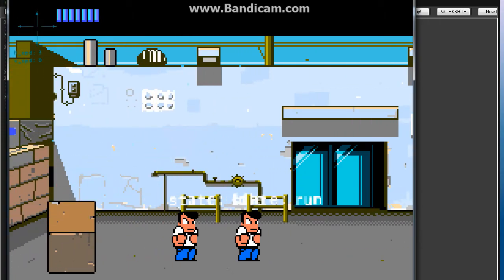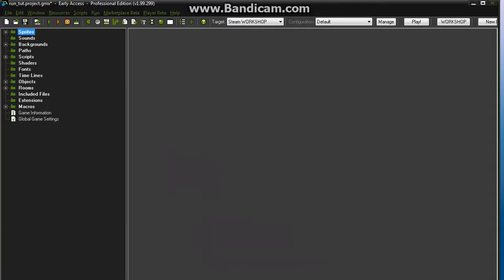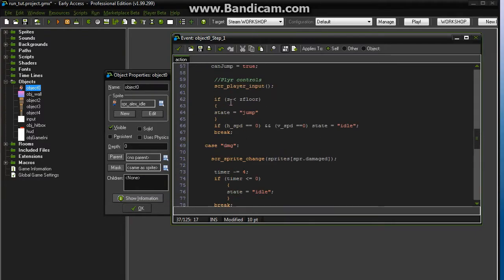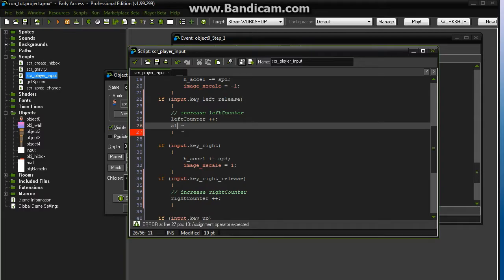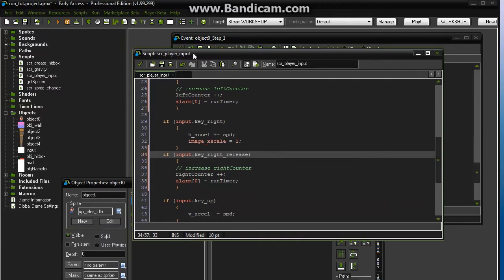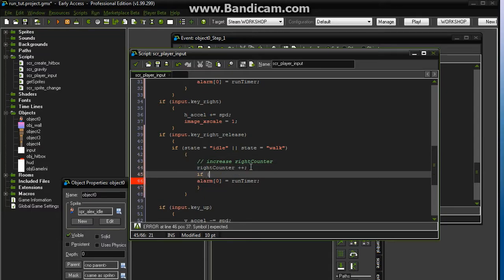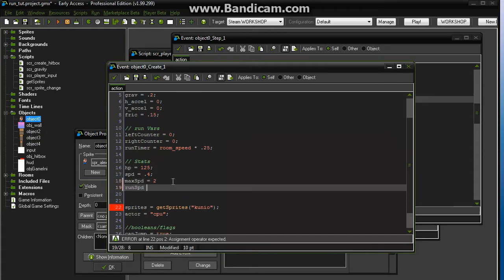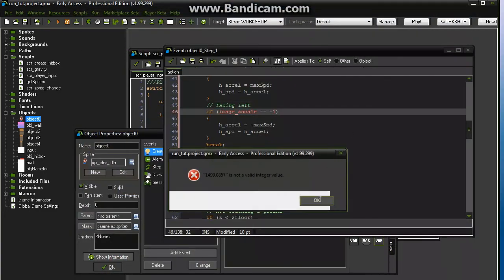River city Ransom 2.5D running tutorial (part 1) Game Maker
In this week's tutorial we implement an old school double tap Running mechanic to our build of RCR.  This is part 1 of a 2 parter. Check out some of the other RCR tutorials I have up.

'Let's Code' series detailing step by step, line by line, how to code the original NES game River City Ransom on Game Maker.